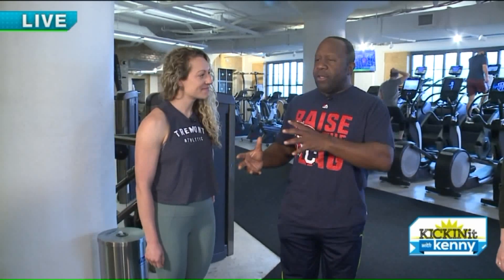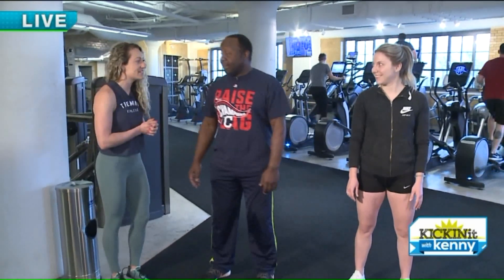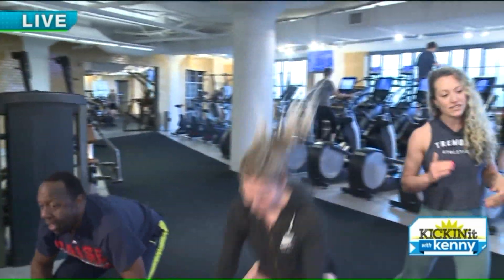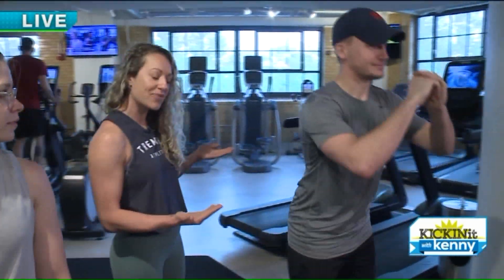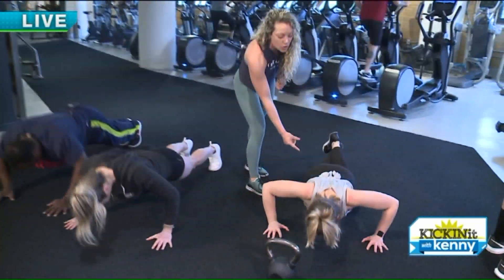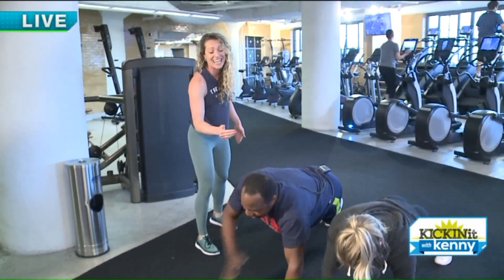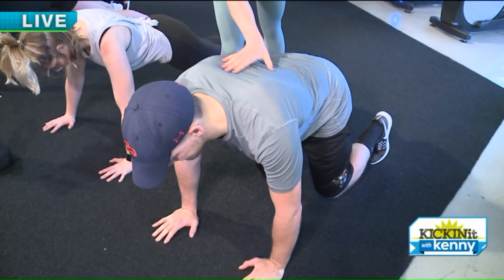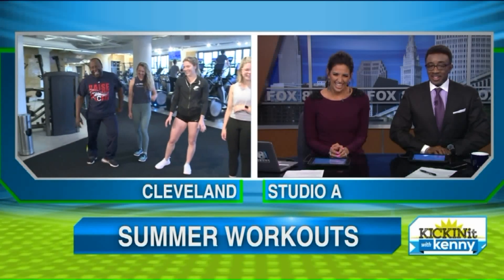Summer fitness tips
Personal trainer Mary from the Tremont Athletic Club put Kenny Crumpton through a workout